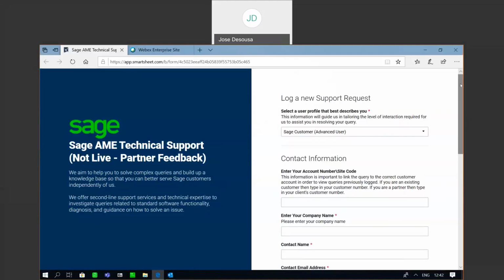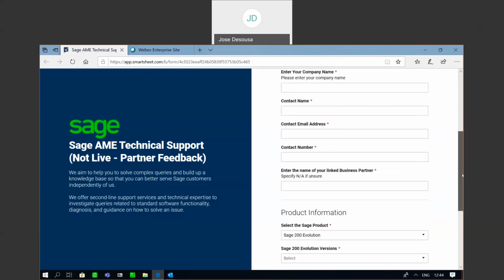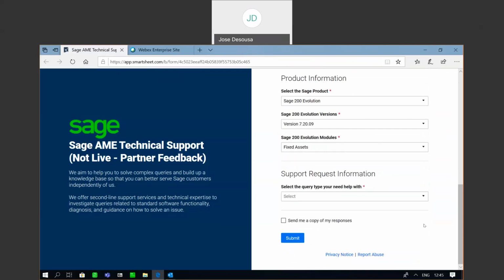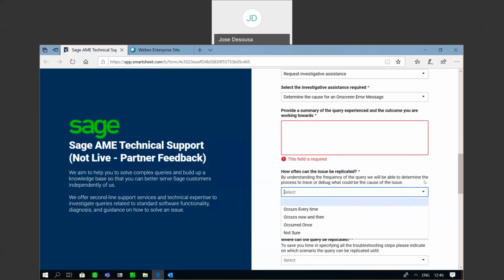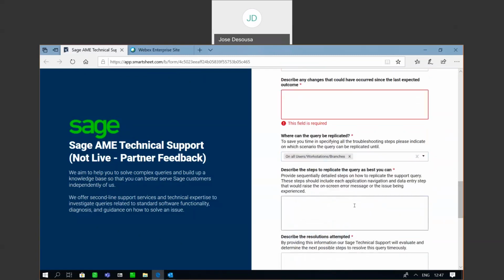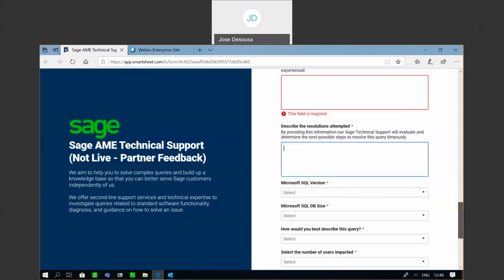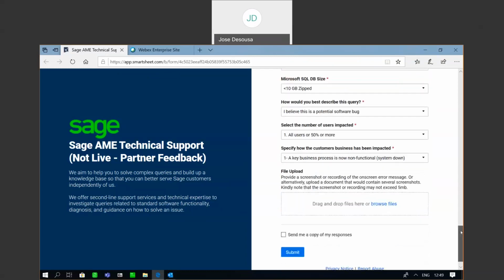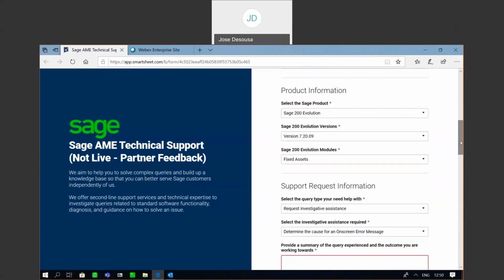Sage 200 Evolution Webforms User Guide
This presentation provides viewers with detailed steps on how to log support related issues via the Webforms portal.